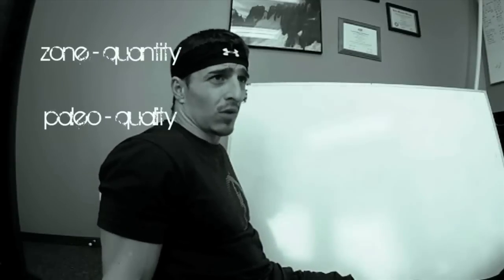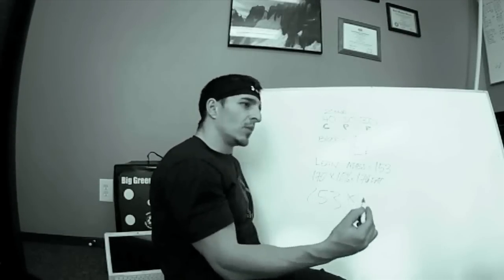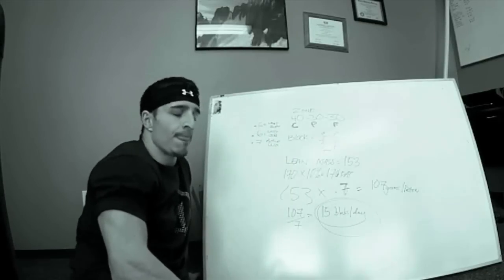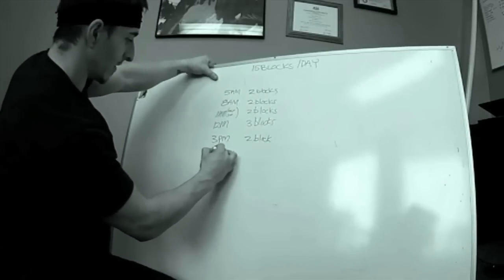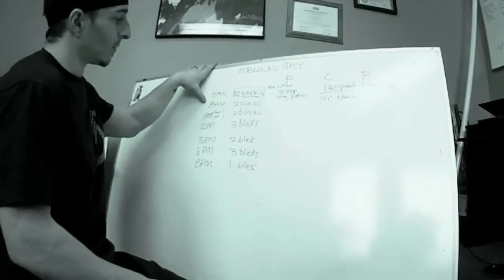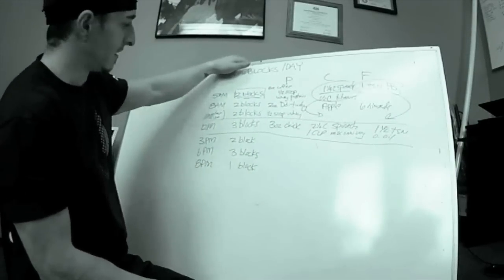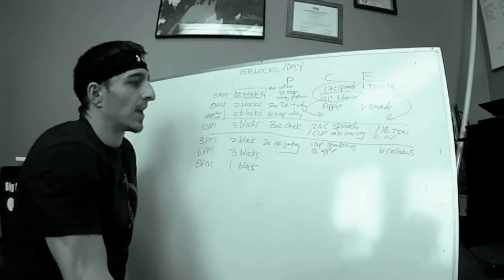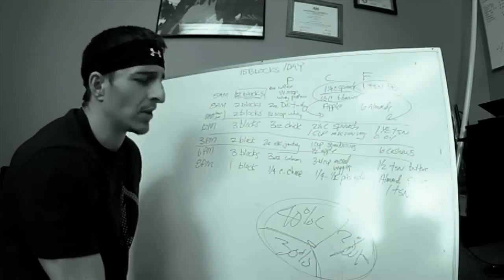Zone Diet Prescription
Overview on how to calculate your zone prescription based on lean body mass